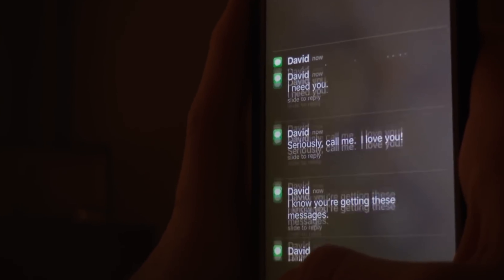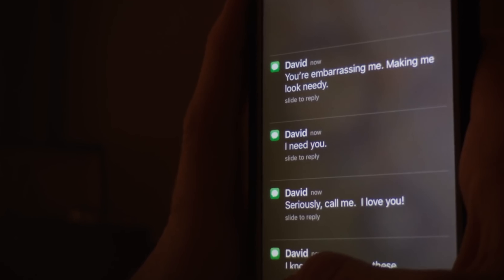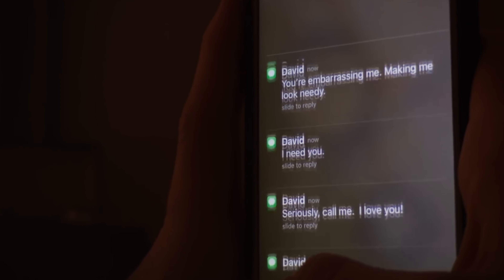Unsane - iPhone Movie Review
Steven Soderbergh's new horror movie was shot entirely on an iPhone 7+, but is it any good? I sure think so and here's why!